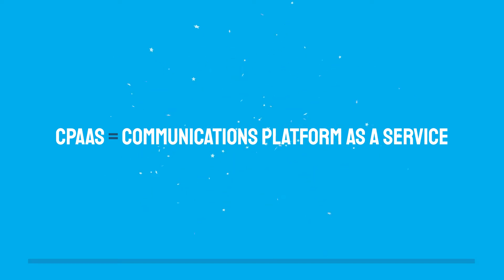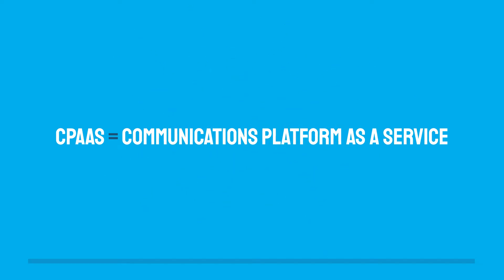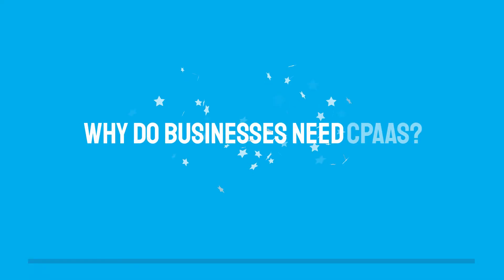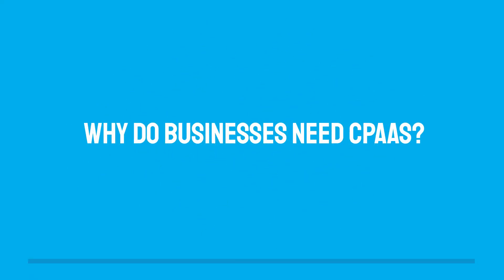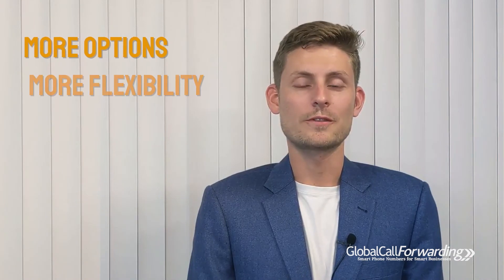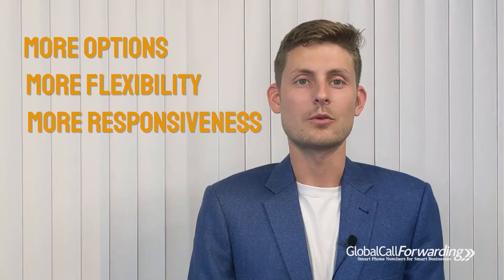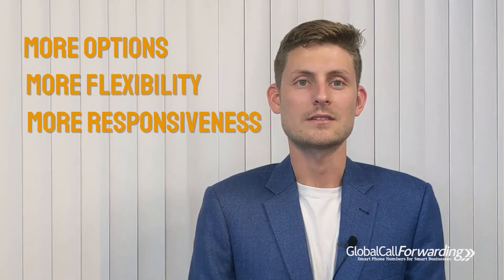What is CPaaS? (Definition, Benefits, Examples)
Communications Platform as a Service (CPaaS) is a cloud solution that allows you to incorporate real-time communication features into your existing business phone setup.

Instead of building a backend infrastructure from the ground up, CPaaS uses APIs, or a few lines of code, to help fill in any gaps in your business network. This means you can add functionality and enhance the overall effectiveness of your infrastructure.

Many companies use CPaaS to customize their business communication stack. You can choose channels and features that fit your team’s needs. Some of the most popular business integrations include:

• Voice handling
•Instant messaging
• Click-to-call
• Video calling

You can easily integrate voice, messaging, video, phone number features, and more using application programming interfaces (APIs).

On top of all the features and tools you can pick from, CPaaS has benefits for your business:

• Customize your communication stack
• Choose from a variety of APIs
• Build your business infrastructure at a low cost
• Flexibility of location and device
• Scale your business globally
• Easily integrate within your existing setup

If you want to learn more about CPaaS solutions and our Voice API, visit globalcallforwarding.com or chat with our telecom experts at .

TIMESTAMPS
Intro 00:00
CPaaS Definition 0:29
CPaaS Use Cases 1:03
CPaaS Benefits 1:32
Need for CPaaS 3:10